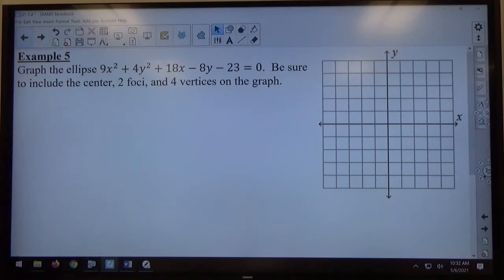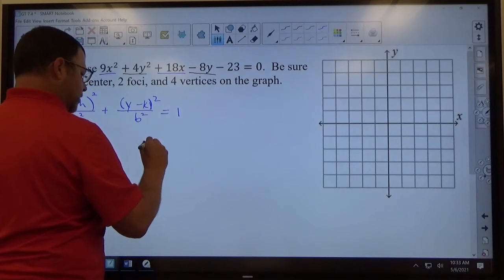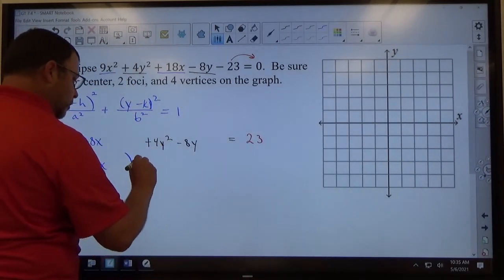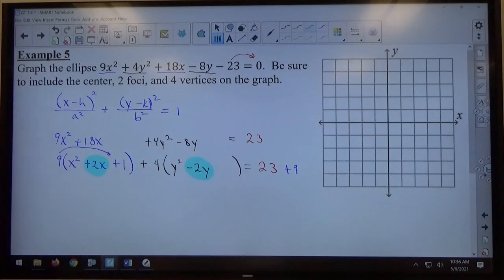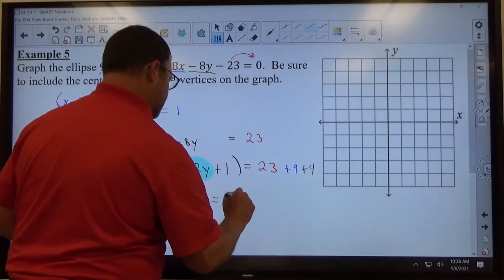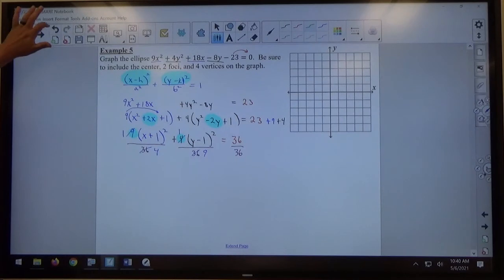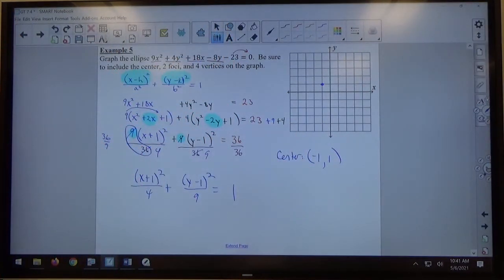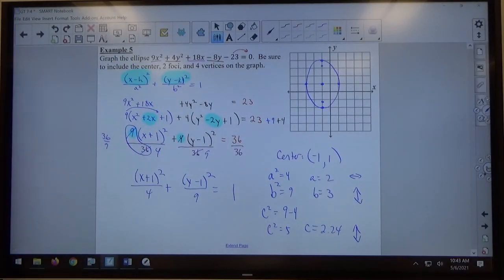Chapter 9-3 Example 5